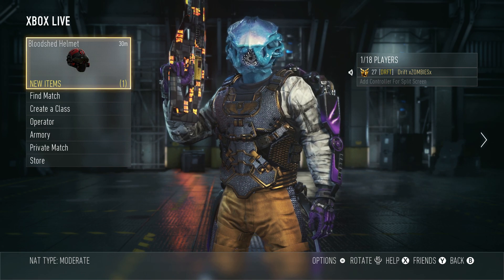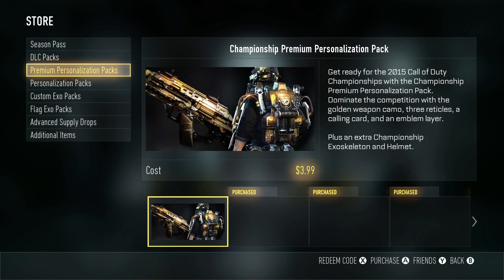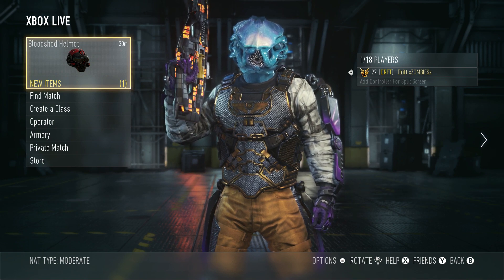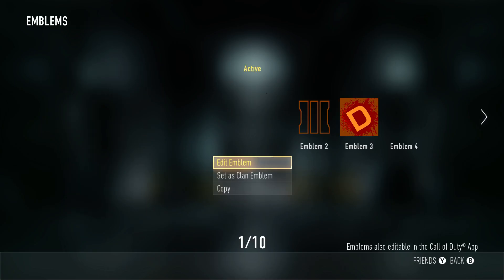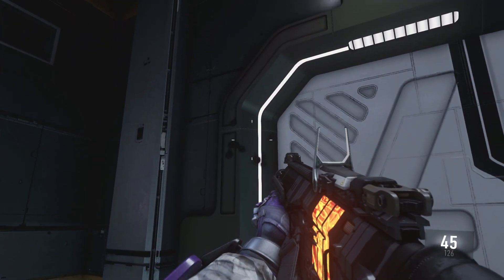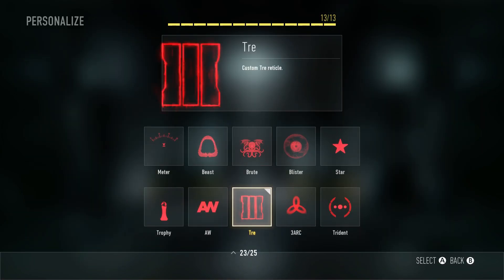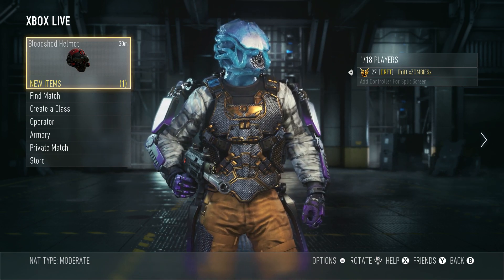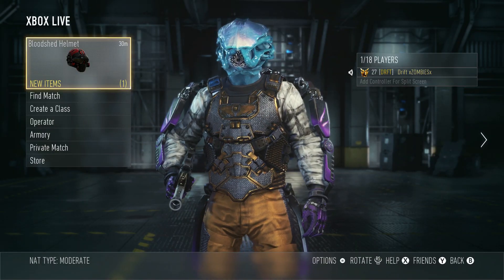New Black Ops 3 PRE-ORDER Camo in Advanced Warfare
BLACK OPS 3 CAMO IN AW!
I am your host Drift xZOMBIESx. On this channel I post Call of Duty content.
EQUIPMENT:
Elgato HD60 Capture Card
HP Laptop
Blue Snowball Mic
Console: Xbox 360 & XB1
Gtag: Drift xZOMBIESx